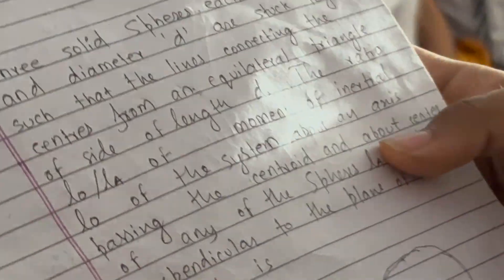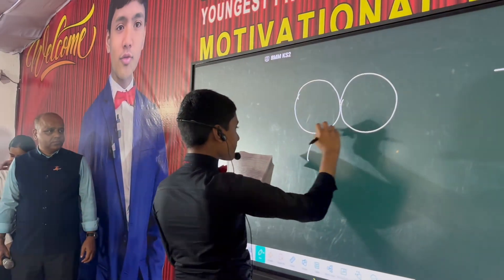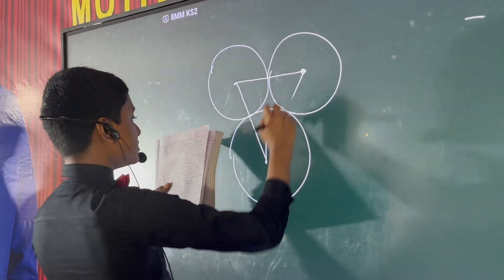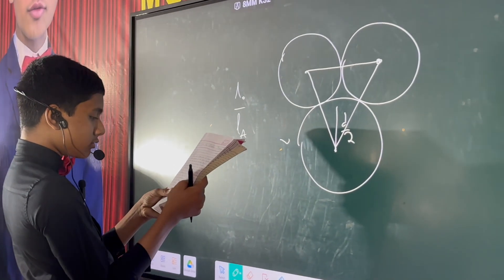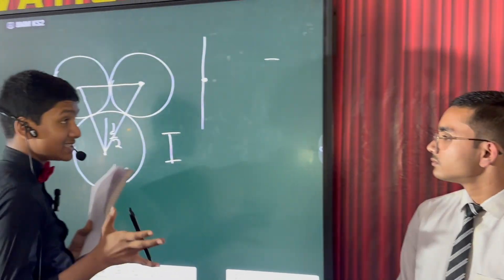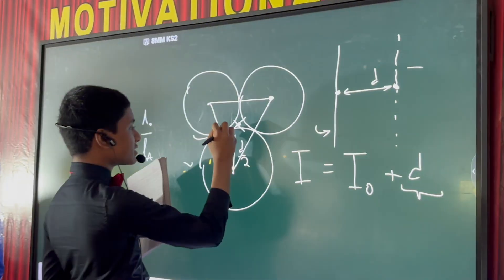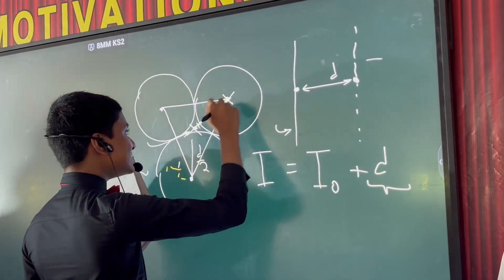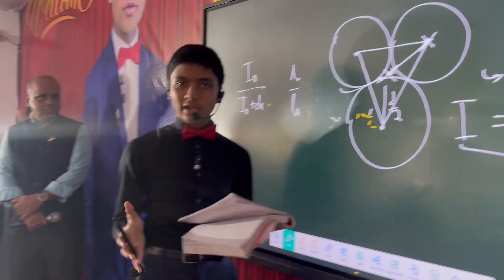Moment of inertia for three separate circles using the parallel axis theorem